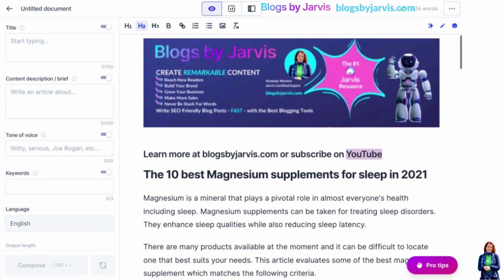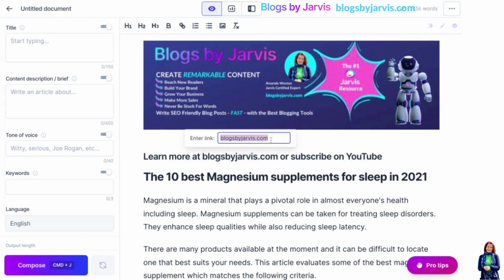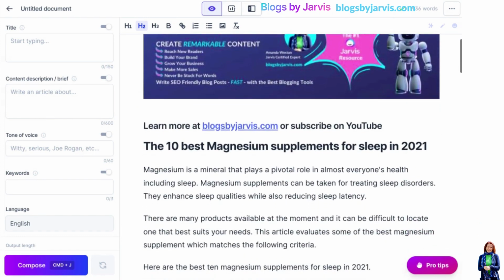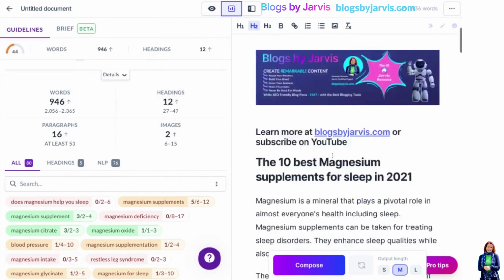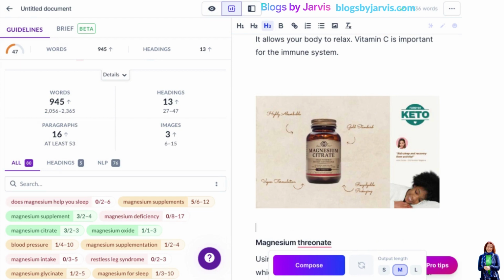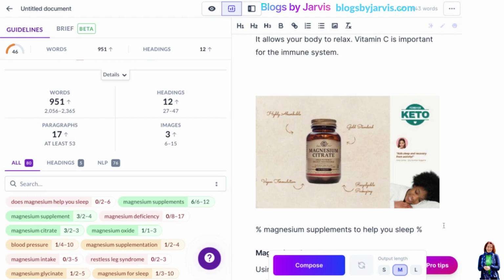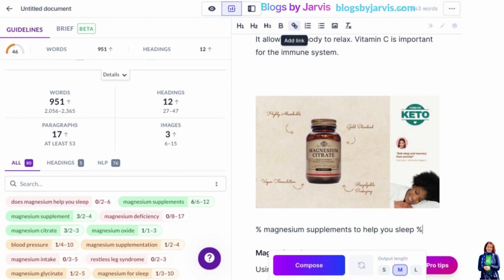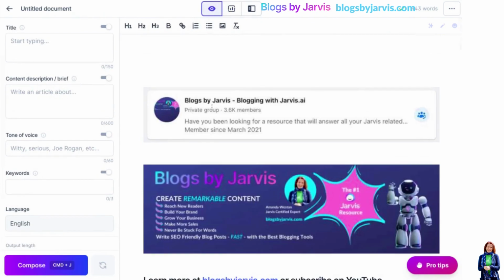NEW Jarvis Updates! Add Links & Images in the Jarvis Document Editor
We all know Jarvis is the best AI content writer for all-round copywriting, so how could Jarvis get better?

Introducing new Jarvis features: Add images & Links in the document editor!

Streamlined workflow for serious creators wanting to write remarkable content even faster than before.

The opinions expressed here are my own and not official statements of Jarvis or it's parent company Conversion AI LLC.